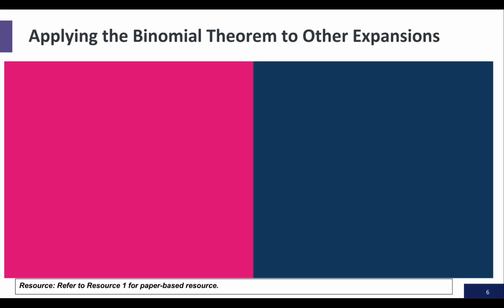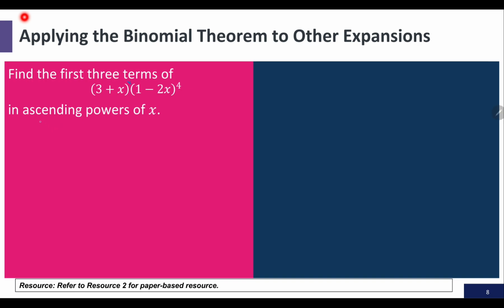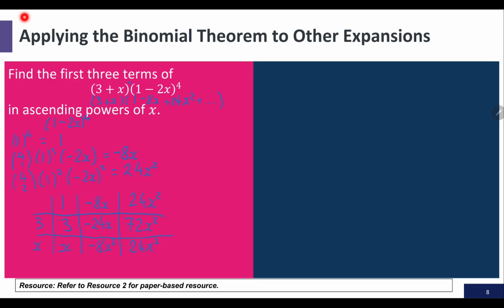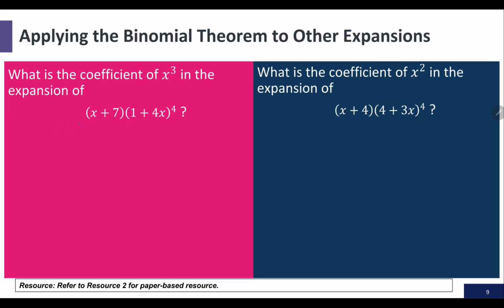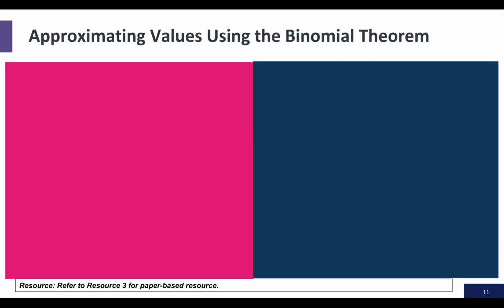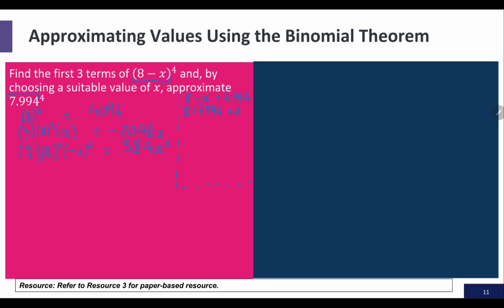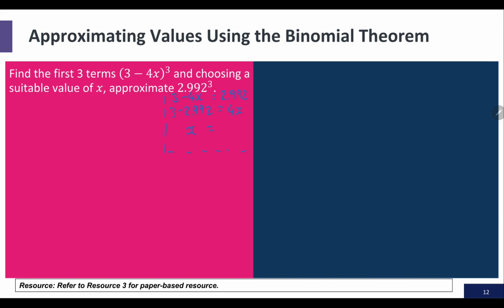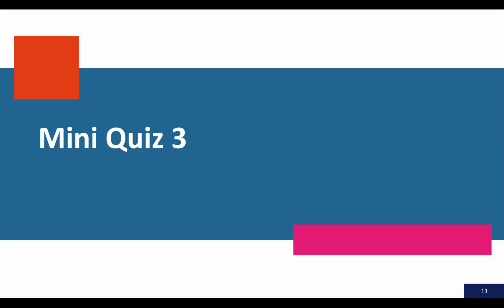Video 5 Mixed Binomial Questions